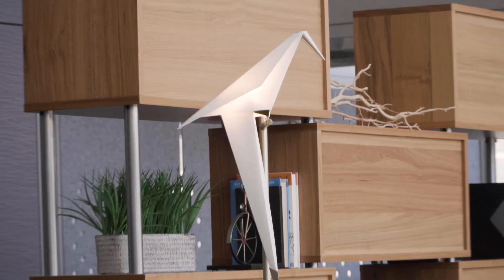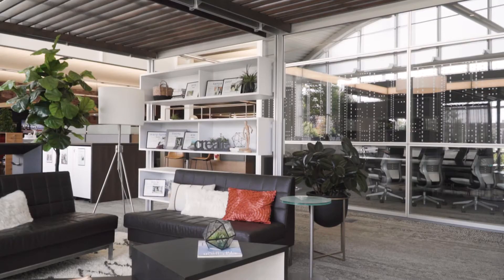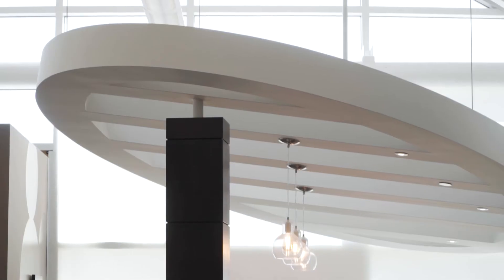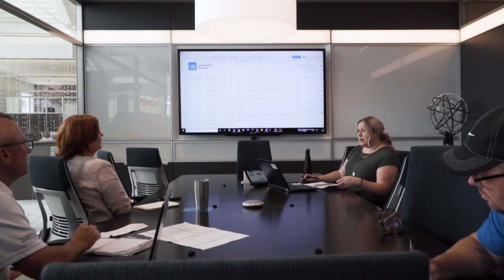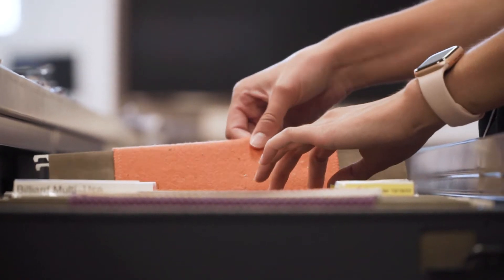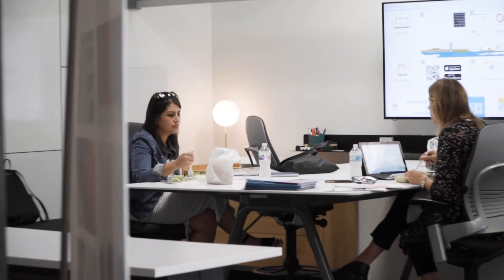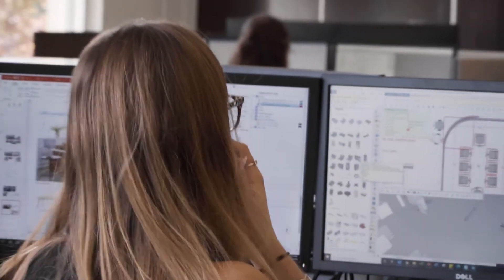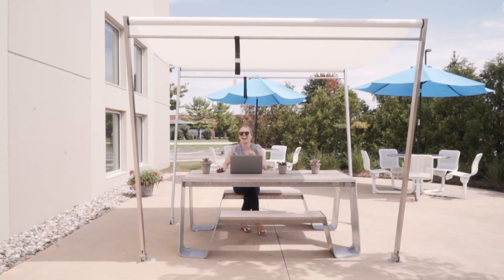NBS Interior Integration for Harder Working and Inspiring Spaces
NBS takes a holistic, process driven approach to planning and designing amazing interior spaces. By integrating architectural elements, floorcovering, furniture and technology, space can perform better, support the needs of organizations and people, and create an environment where culture can thrive. We have in-house divisions who collaborate throughout the entire process and understand the complexity of construction, space planning and audiovisual solutions, and can execute a safe and compelling space within our client’s timeframe and budget.